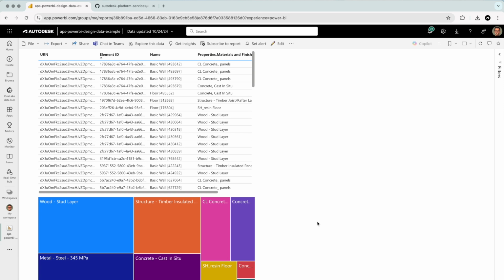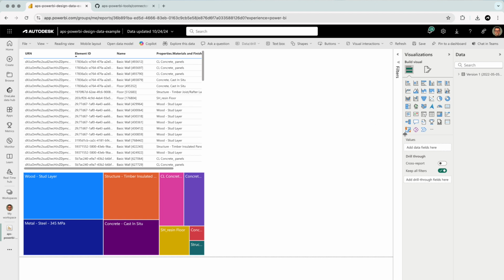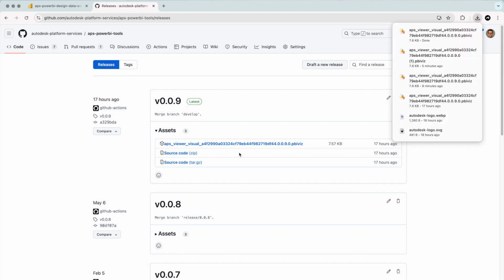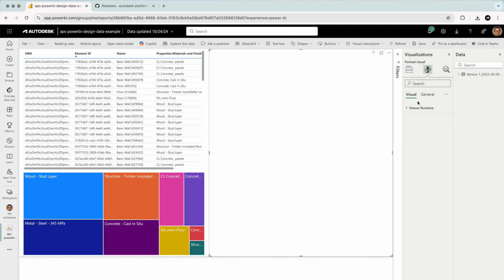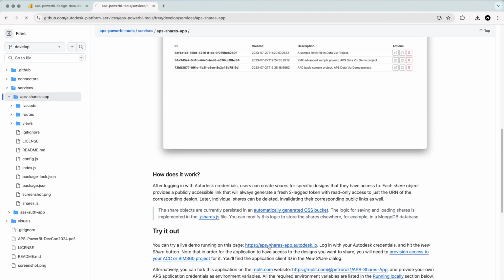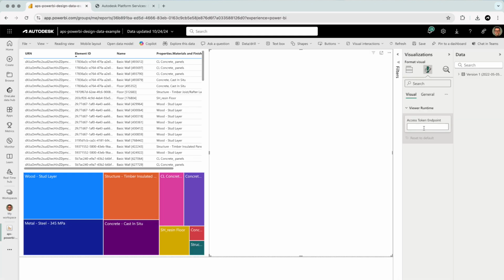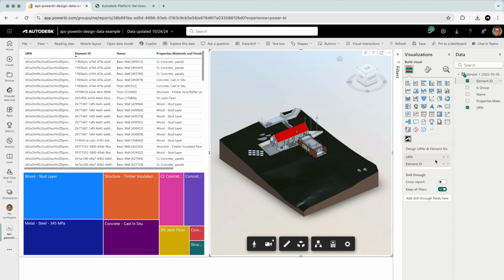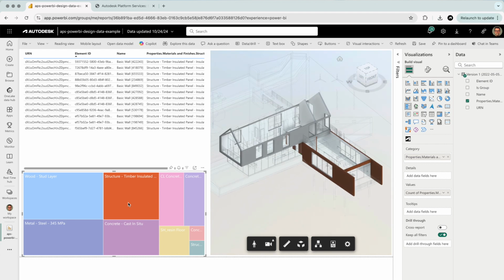APS Power BI Tools - APS Viewer Visual Demo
Basic usage of the APS Viewer Visual for Power BI.